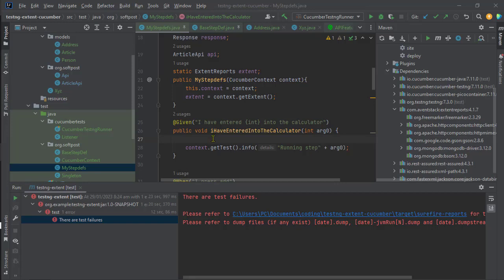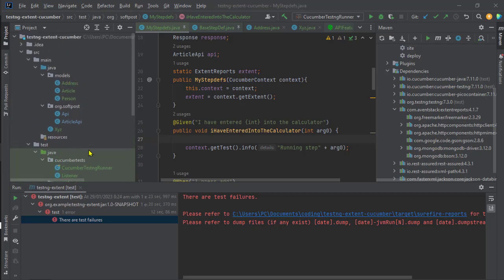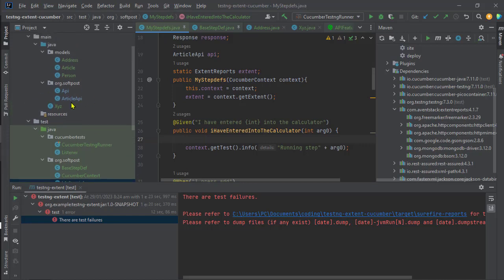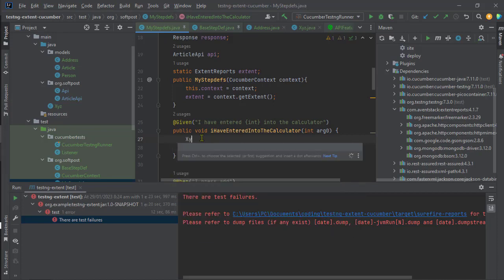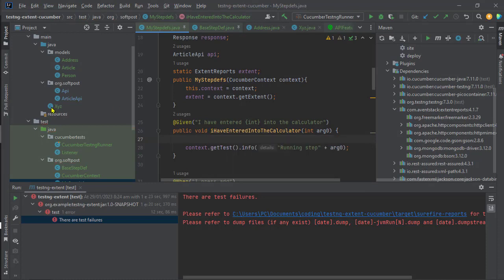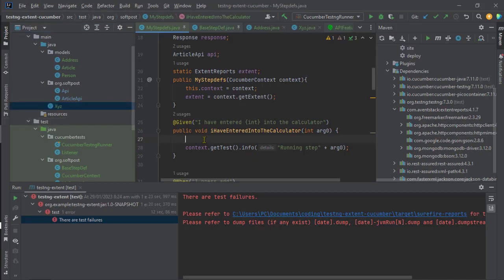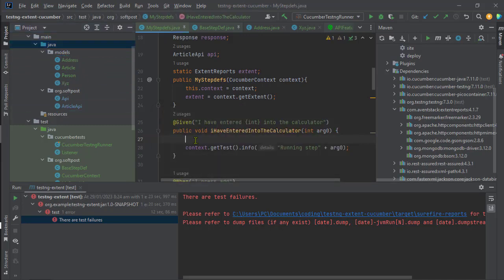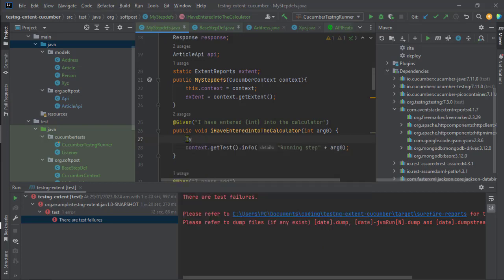IntelliJ not able to recognise main classes from test classes in Java maven test project